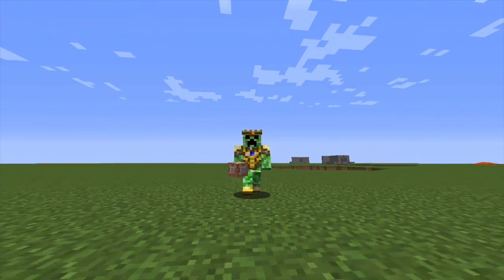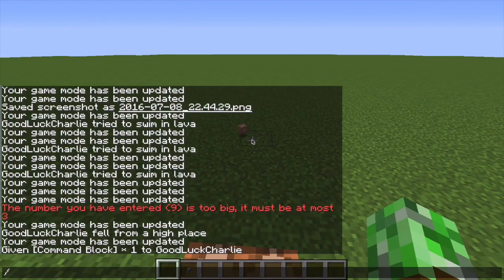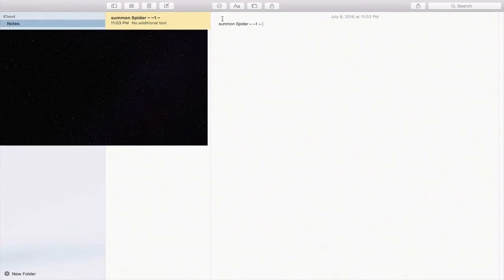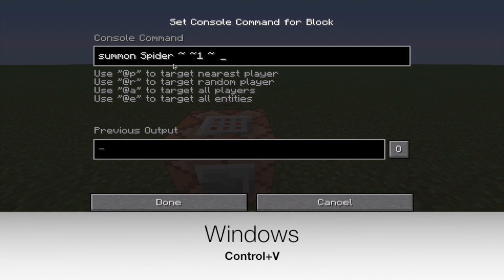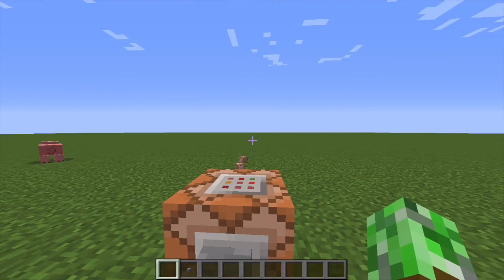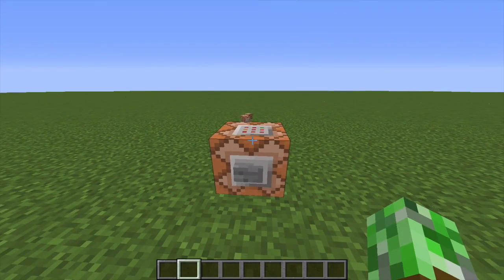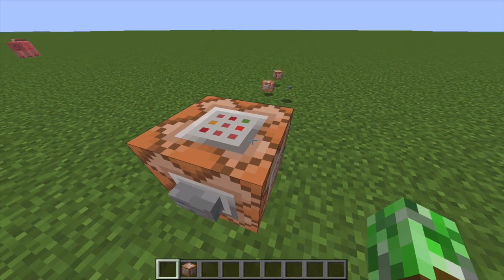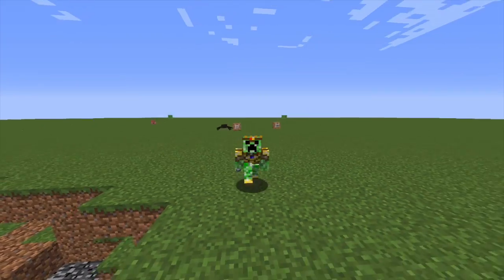✔ Minecraft: Copy and Paste Commands & Command Blocks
Hey, guys!

Today, I'm going to teach you guys how to copy commands from external sites or Youtube descriptions and paste them into command blocks. Also, I will show you how to copy command blocks themselves by using +NBT tags. I'll be showing the controls for both Windows and Macs.

▼ Ask questions here

▼ Music

Zelda Theme